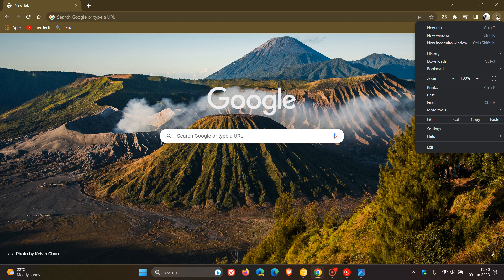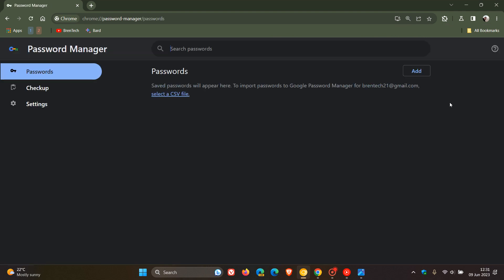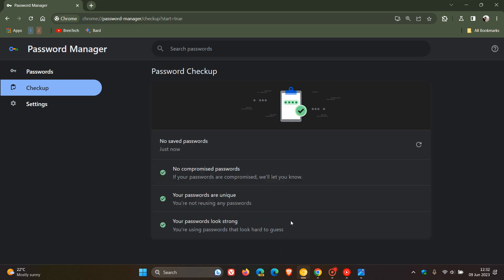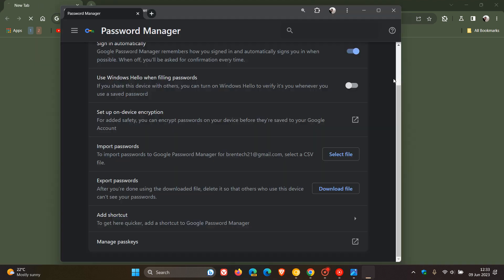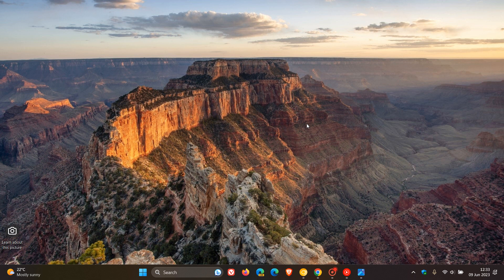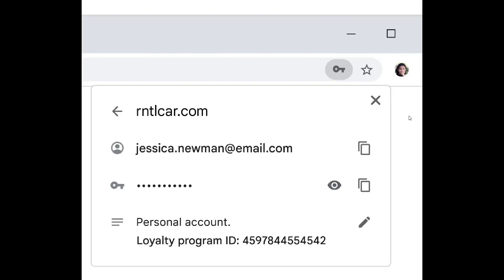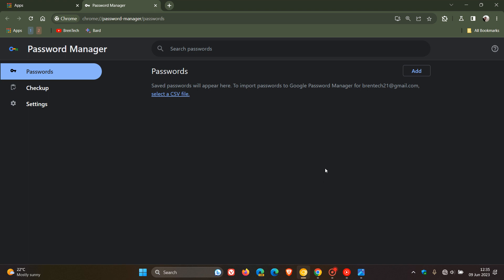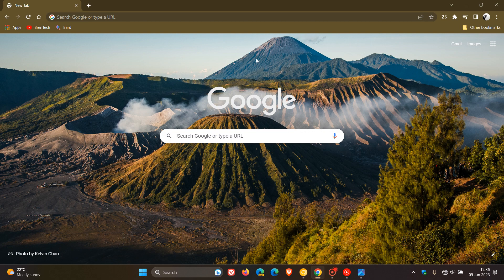Google Password Manager gets new features for managing your passwords in Chrome | How to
Last week Google released Chrome 114 that introduced a new Password Manager (controlled roll out), with additional authentication methods, save password notes, easily import from other password managers, create a desktop shortcut and more.